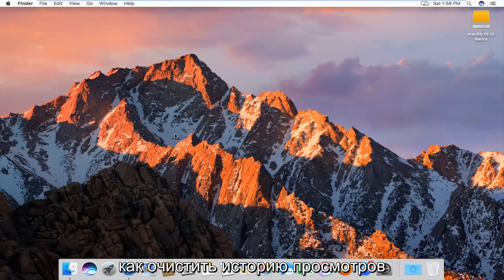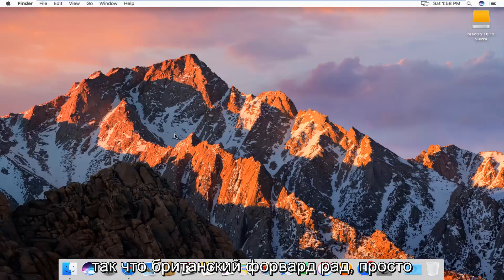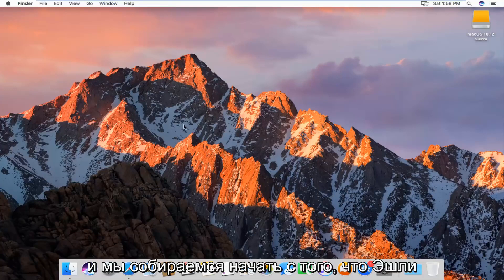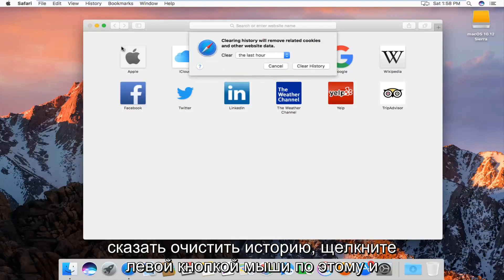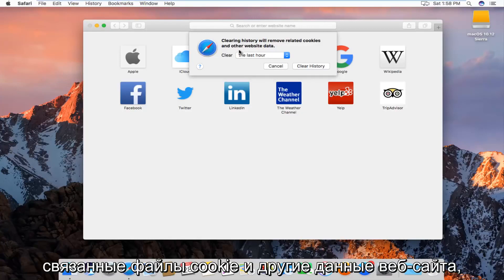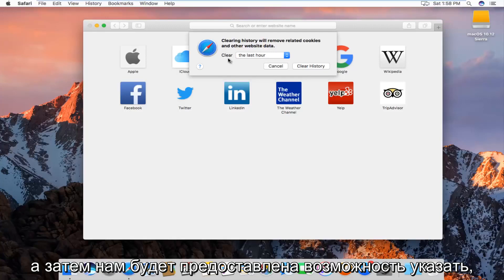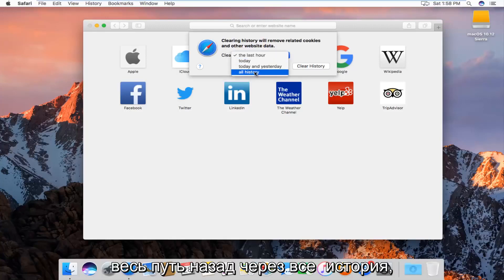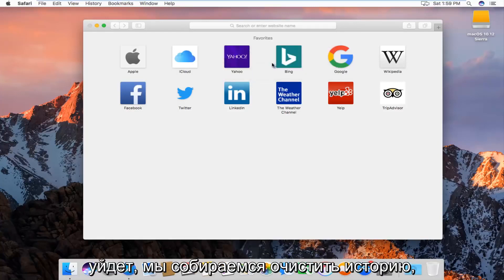Очистка журнала истории в Safari на Mac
Как очистить историю в веб-браузере Mac Safari, также работает на устройствах MacOS, таких как MacBook Pro, MacBook Air.

Вы можете удалить все записи, которые сохраняет Safari о том, где вы просматривали в течение выбранного периода времени. Если на вашем Mac и других ваших устройствах Safari включен в настройках iCloud, ваша история просмотров удаляется со всех них. При очистке истории просмотров в Safari не удаляются истории просмотров, которые хранятся независимо от посещенных вами веб-сайтов.